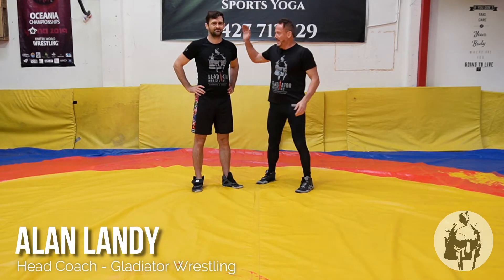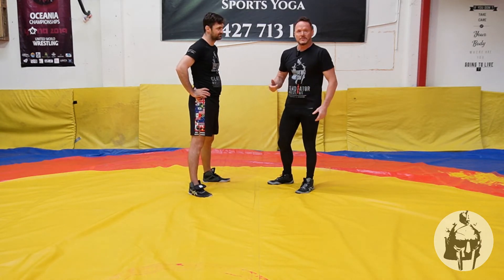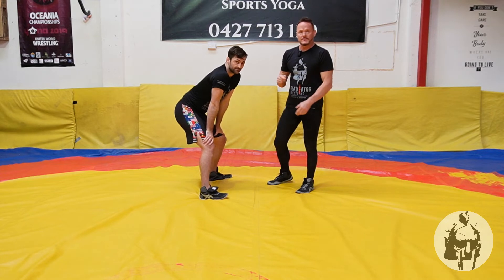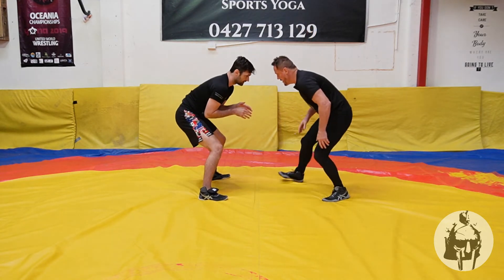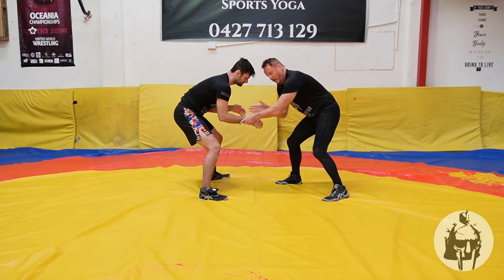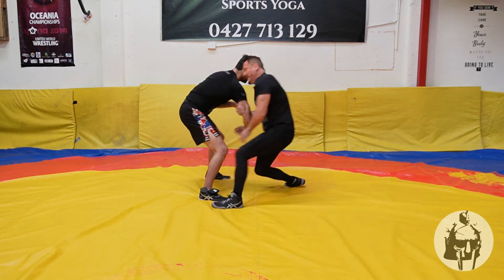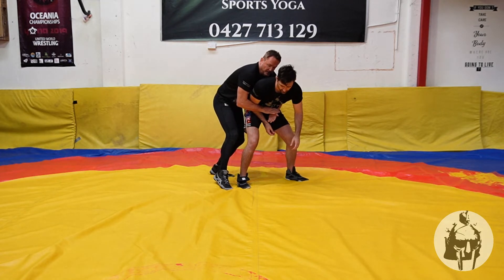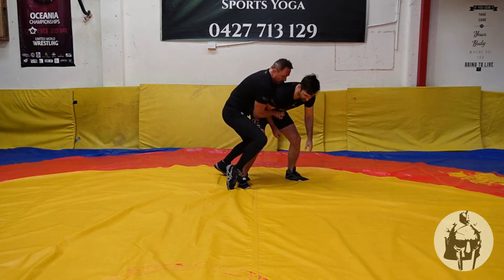Arm Drag to Body Lock to Gut Wrench